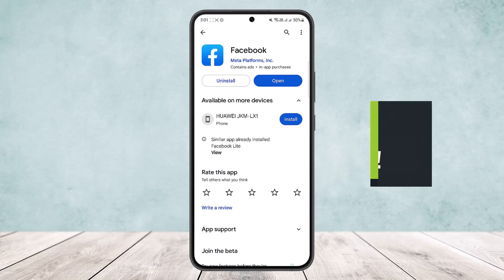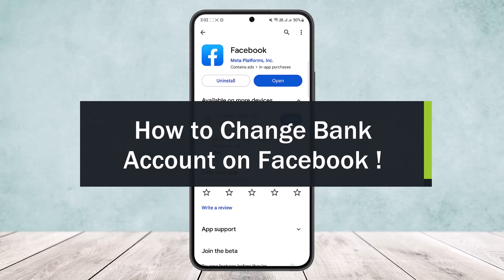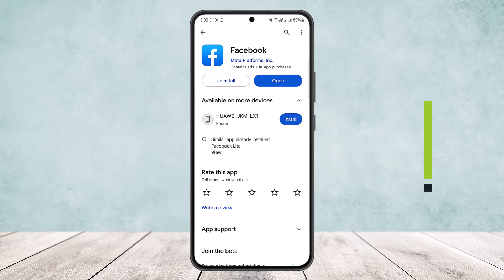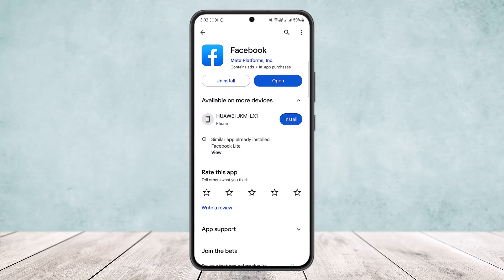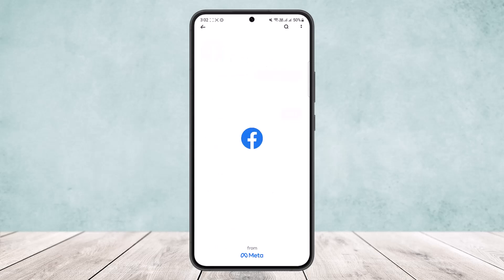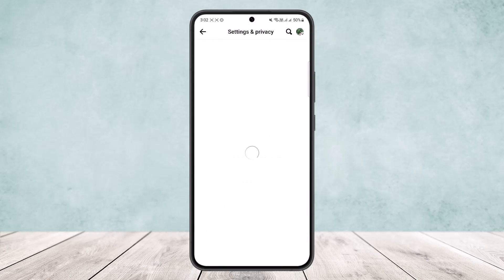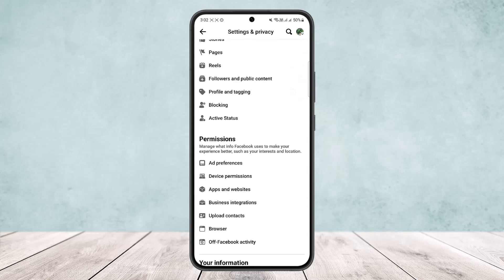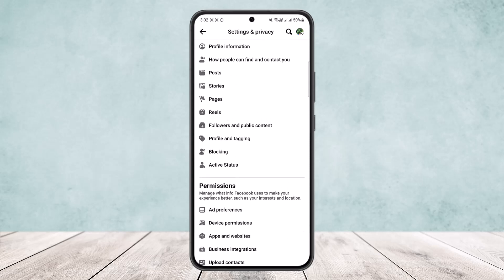How to Change Bank Account on Facebook !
In this tutorial video, I will simply show you how to change bank account on Facebook. So just make sure to watch this video till the end.

~ Video Chapters:
0:00 Introduction
0:12 Change Bank Account
0:52 Outro